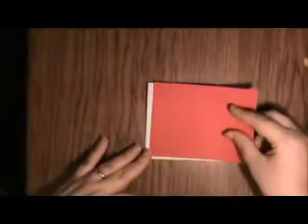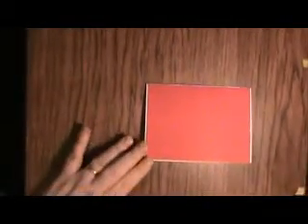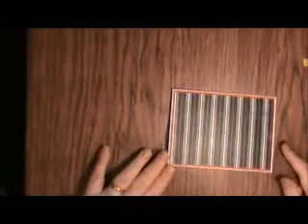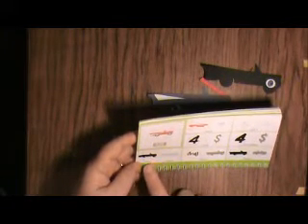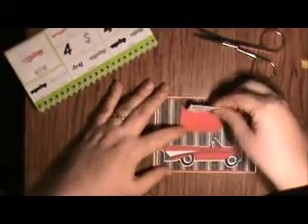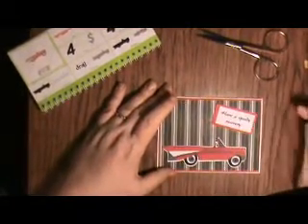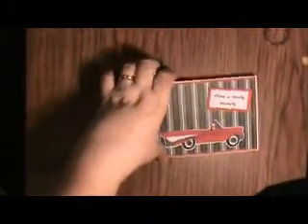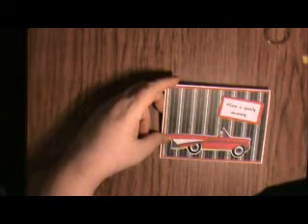Card Collectanea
Speedy Recovery Card